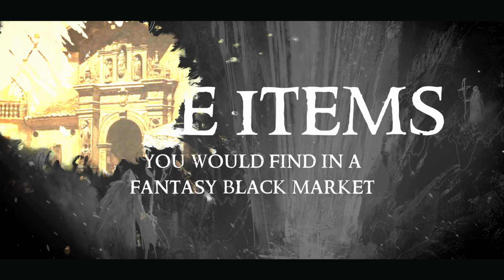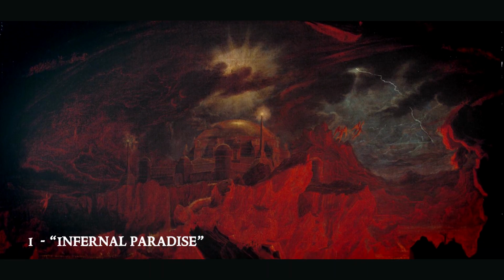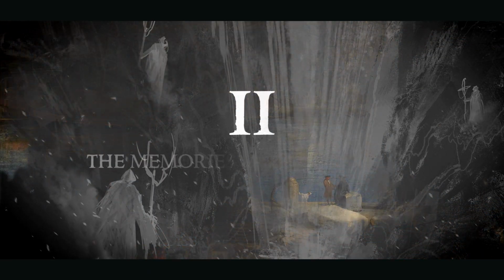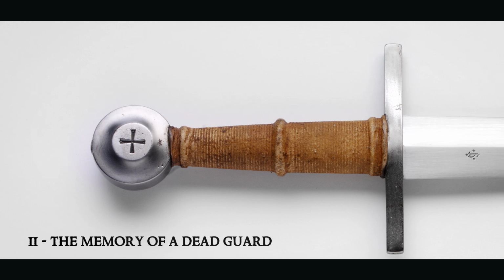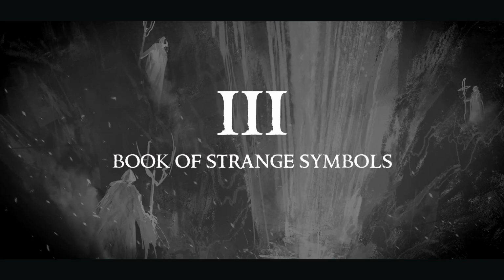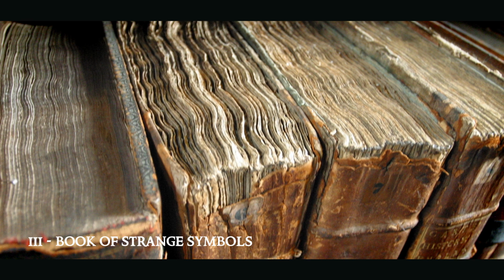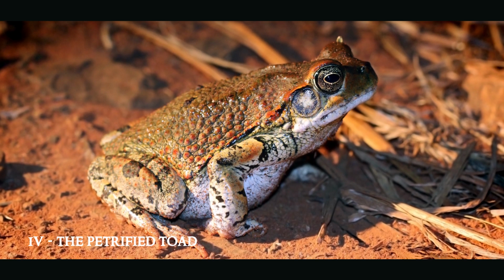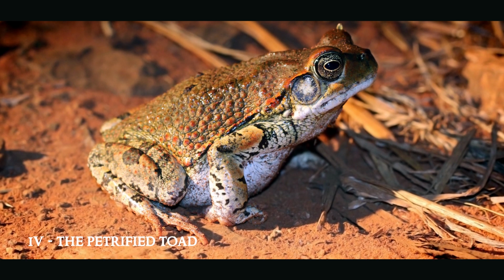Five Items You Would Find At A Fantasy Black Market - DNDSPEAK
Welcome to the very first DNDSPEAK video! This was created to inspire DMs to create the best possible games they can.

In this video, we highlight five of my favorite items on our list "100+ Items You Can Buy At A Fantasy Black Market". You can find a link to that below.

Did you use one of these items in your game?